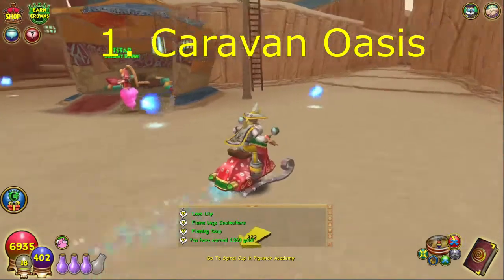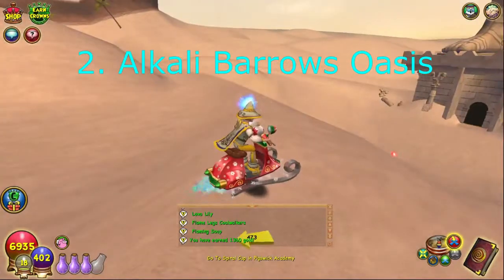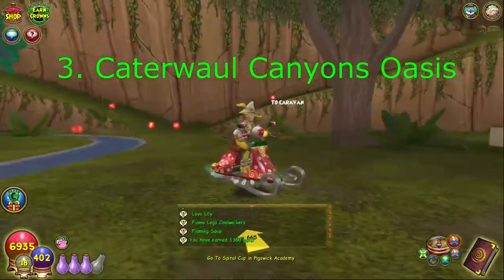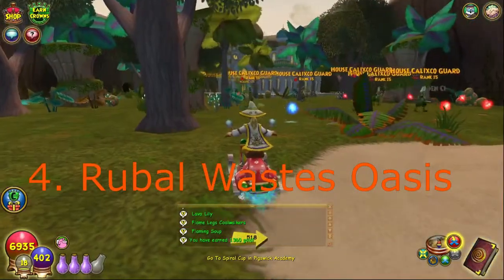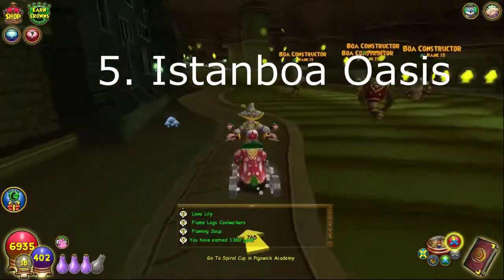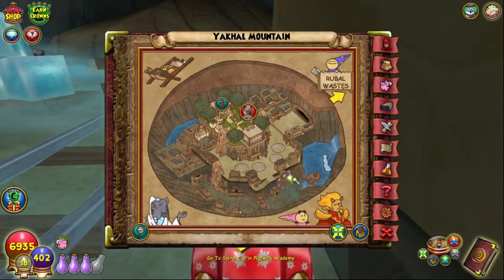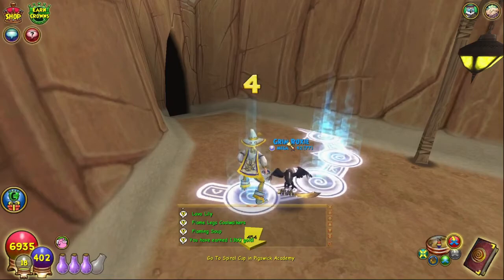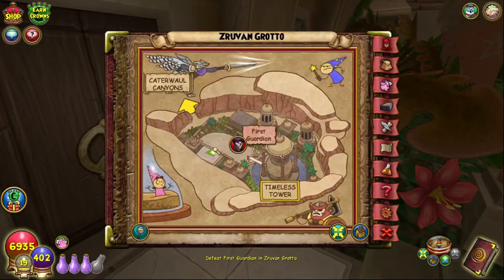Wizard101: Mirage | Finding the Oasis locations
We find all of Mirage's Oasis locations!

Timestamps:

Caravan Oasis: 0:28
Alkali Barrows Oasis: 0:50
Caterwaul Canyons Oasis: 1:13
Rubal Wastes Oasis: 1:32
Istanboa Oasis: 1:54
Yakhal Mountain Oasis: 2:10
Zruvan Grotto Oasis: 2:30